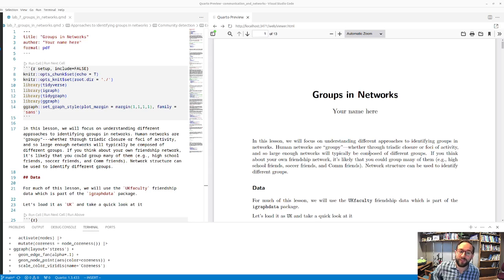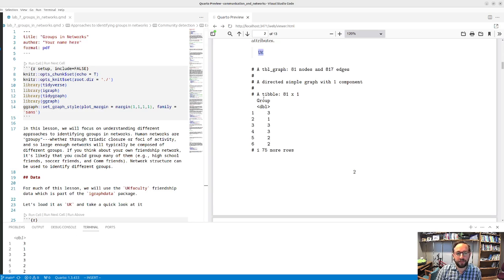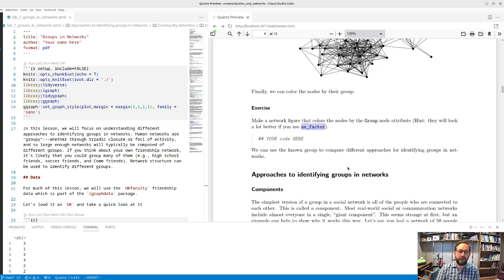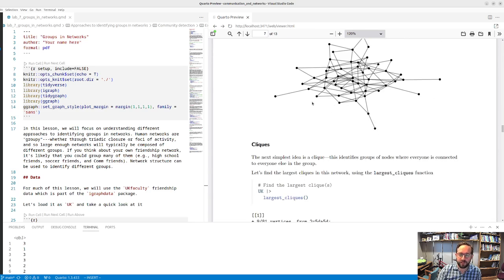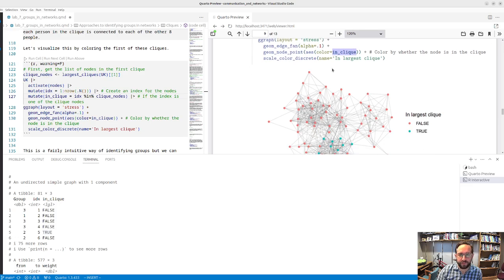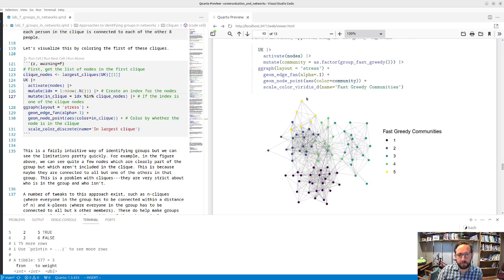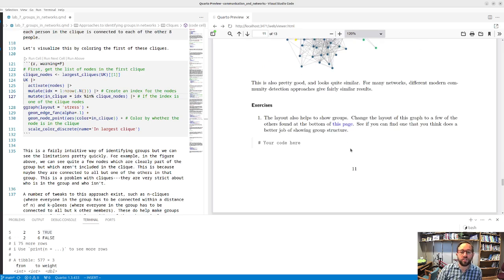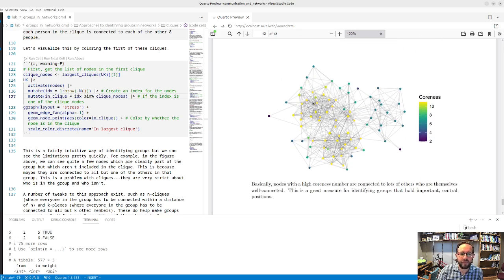Lab 7 Walkthrough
Note: I confirmed that by default as.undirected() collapses edges, so it will keep edges as long as an edge exists in one direction or the other. You can pass mode='mutual' if you want to only keep mutual edges.